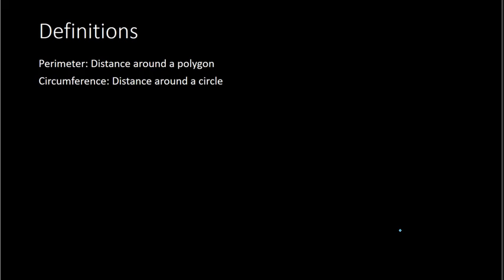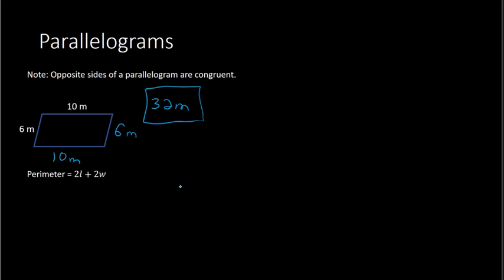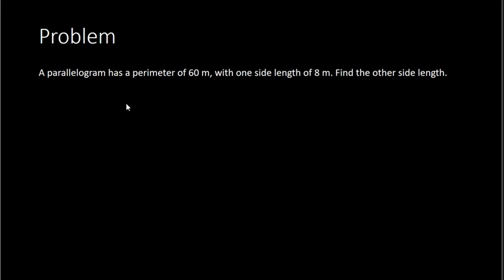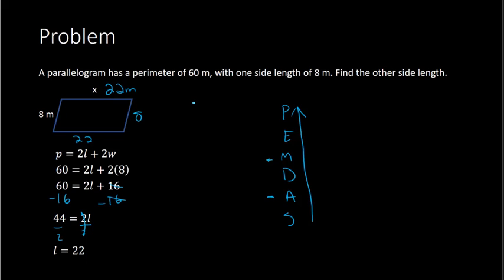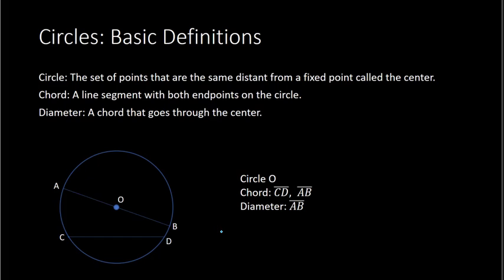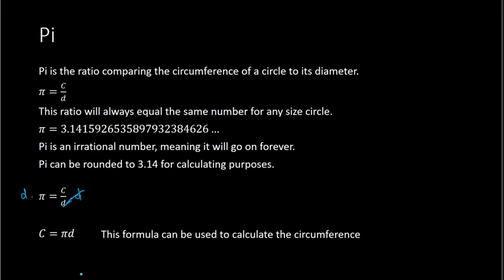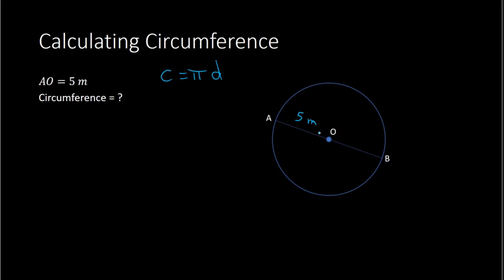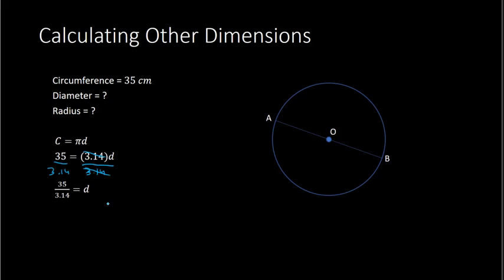Perimeter and Circumference (Pre-Algebra)